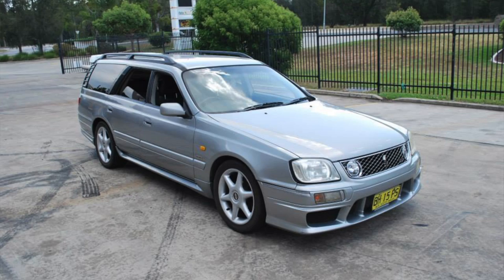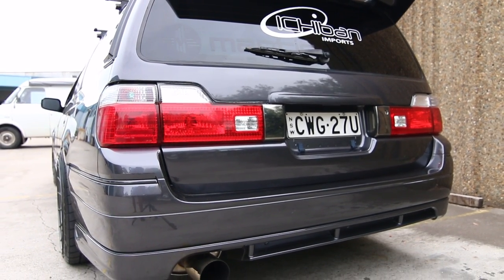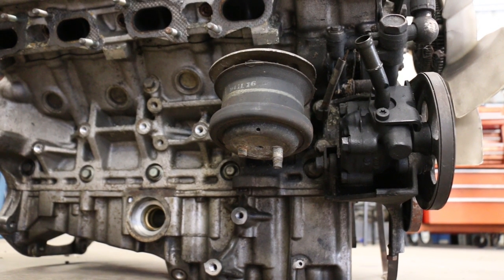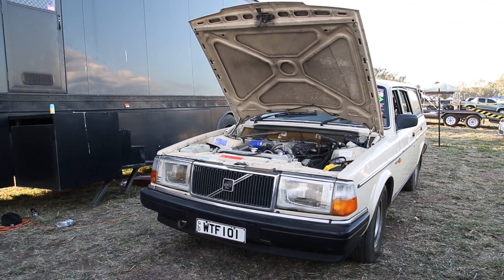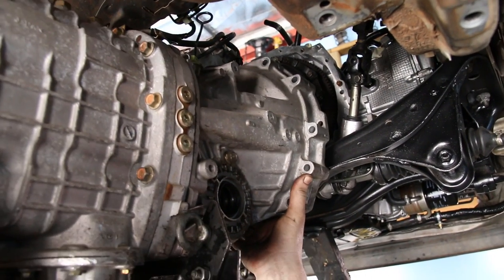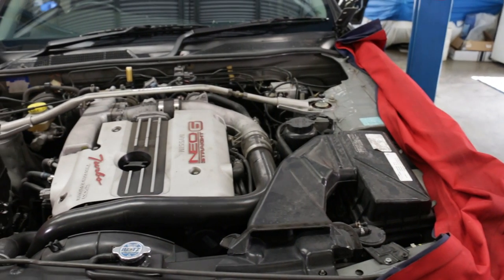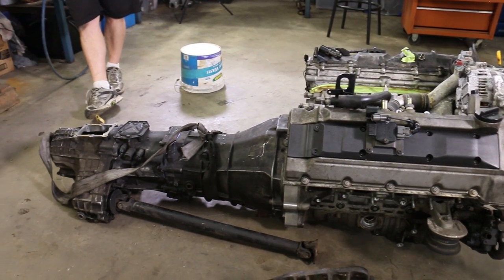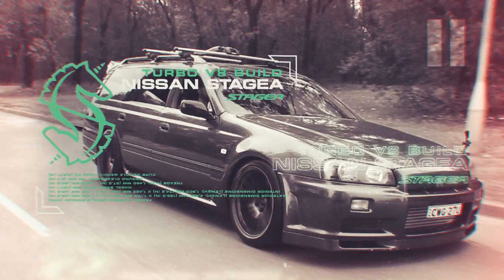Nissan Stagea 'Double Unicorn' Build - Turbo, V8, Manual & AWD - Episode 1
In this new series featuring Mechanical Stig and Turbo Yoda we follow the engine conversion and turbocharging of a Nissan C34 Stagea with GTR Front End and now... a VH41 V8.

This episode we talk to Ben and Al about what will be involved in the process.

New Episodes Every 48 hours!

Note: We like to make interesting car mods and show you how we've gone about it, but we can't promise that anything we show you will work for your particular car, or that you won't harm yourself, someone else, your car or your warranty doing it. Please be safe, be responsible and unless you know what you're doing, do not fool around with very serious machinery just because you've seen us make it look so easy. Talk to a qualified mechanic if you are in any doubt.